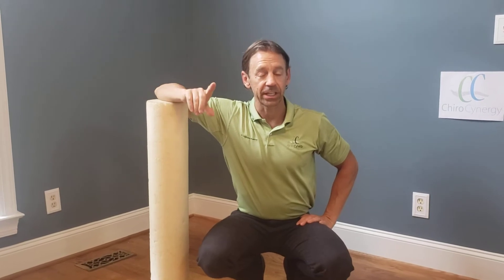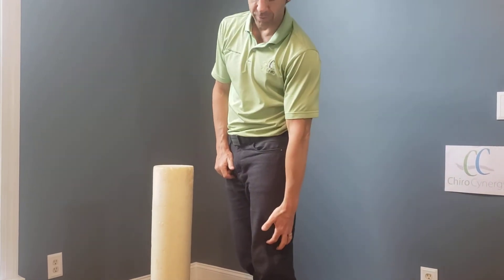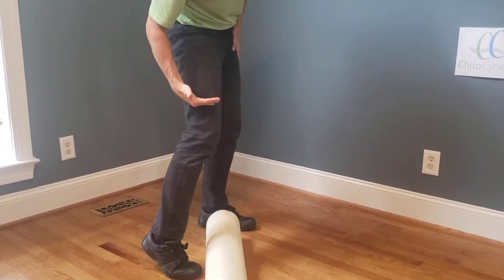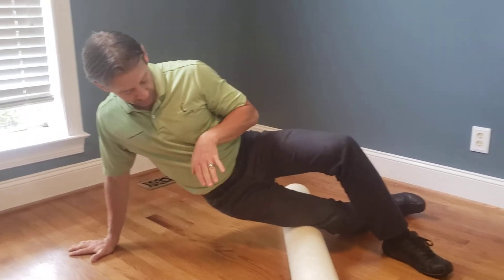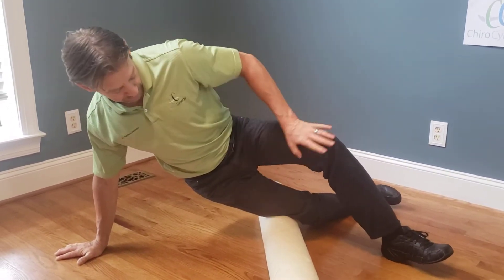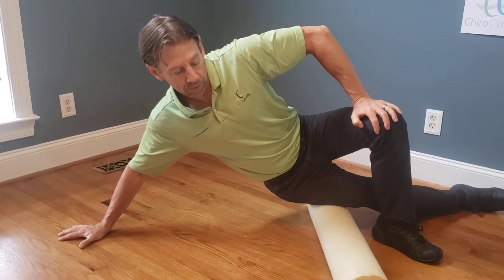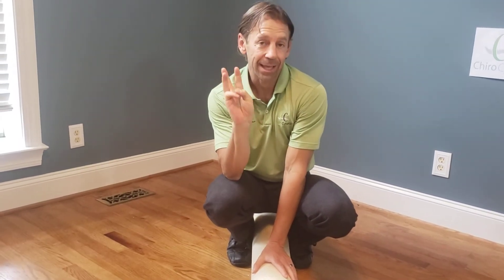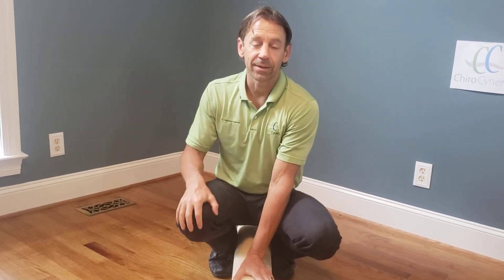Hip Stretches - IT Band with Foam Roller